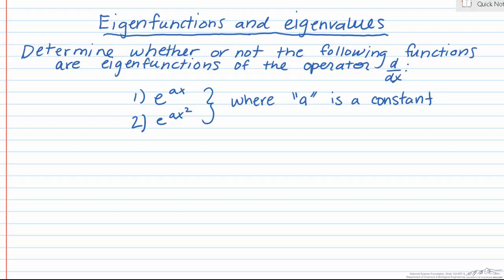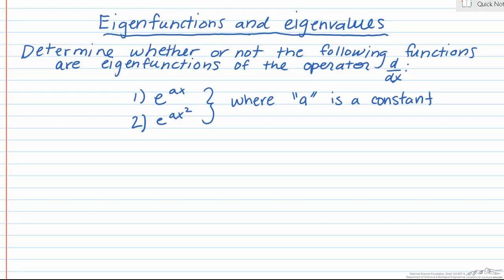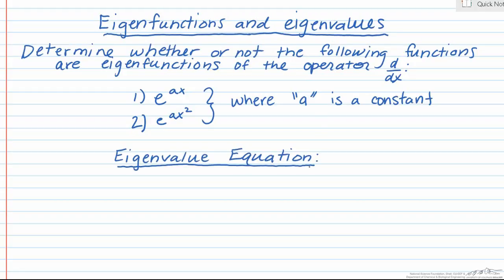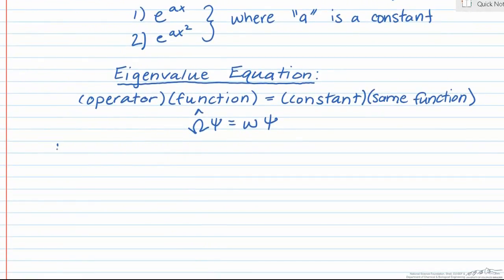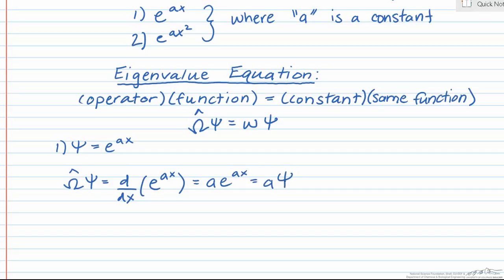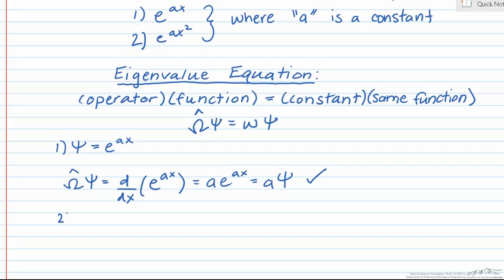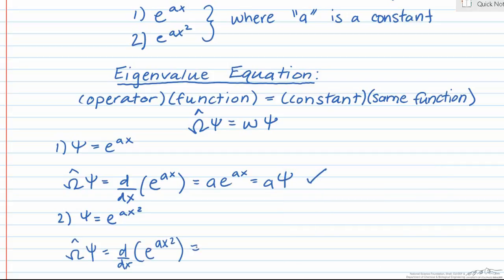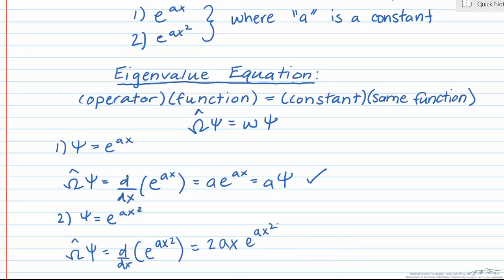Eigenfunctions and Eigenvalues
Organized by textbook Determine whether or not the given functions are eigenfunctions of the operator d/dx. Made by faculty at the University of Colorado Boulder, Department of Chemical & Biological Engineering.